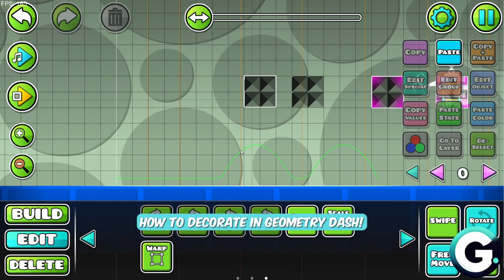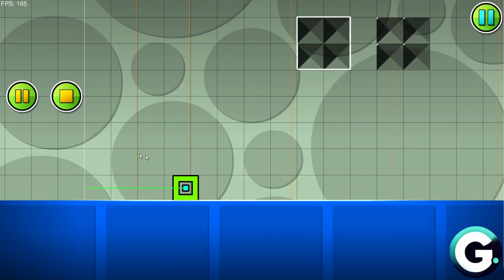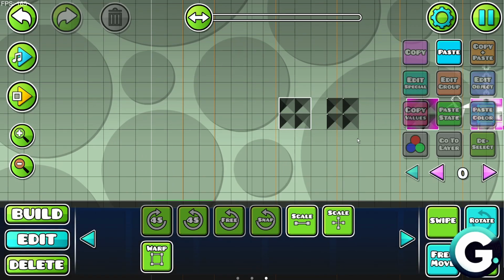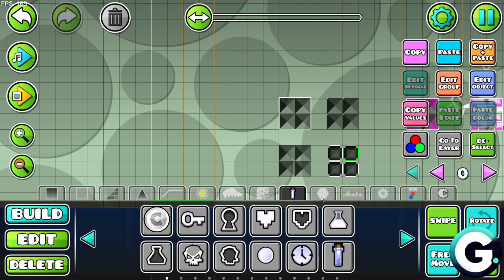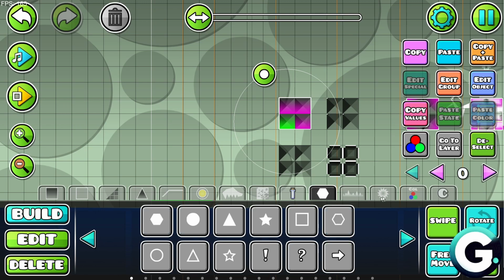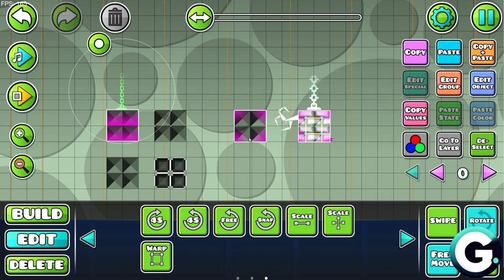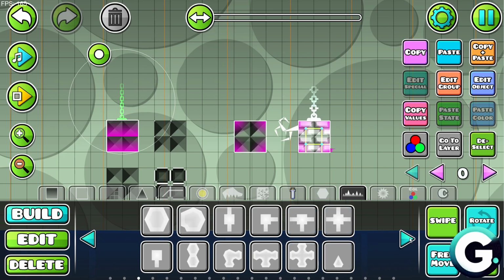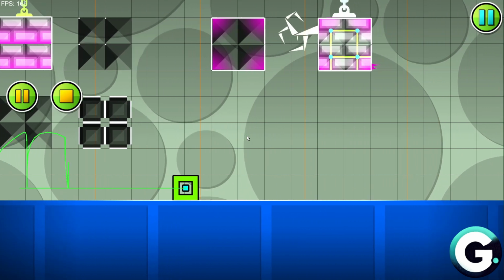How To DECORATE in Geometry Dash (EASY) 2026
How To DECORATE in Geometry Dash! (EASY) 2026 shows step-by-step ways to design and style your levels. Learn how to use objects, colors, and effects to improve visuals. These tips help you create better-looking levels faster and avoid messy layouts.